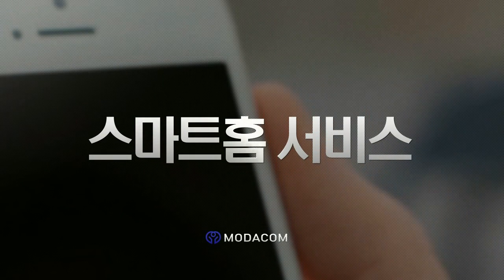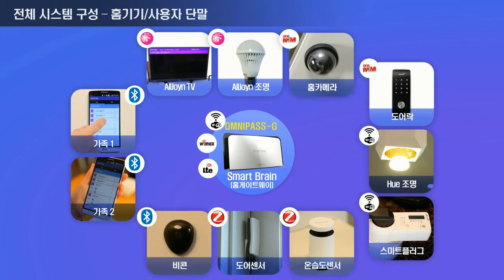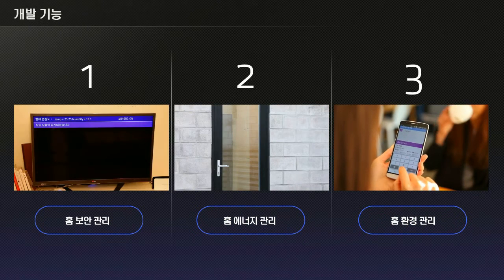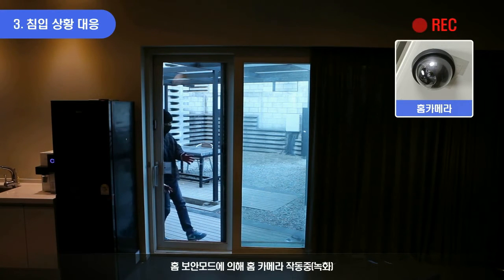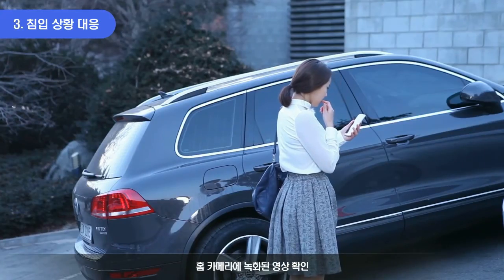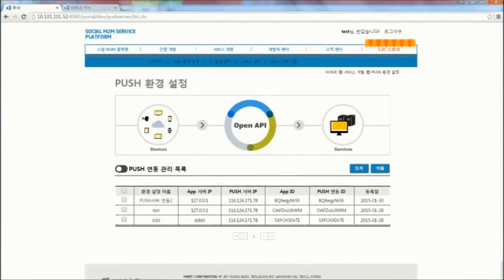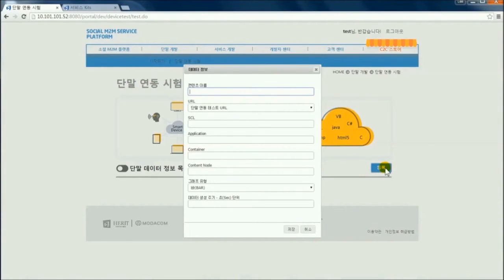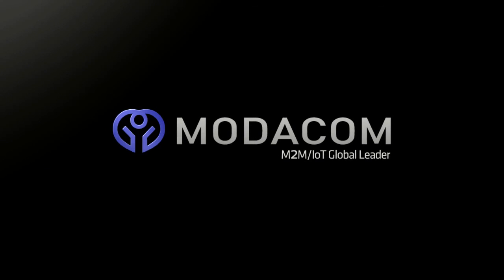Smart Home Service using oneM2M Platform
Modacom has developed a Smart Home Service using IoT platform named OMNIPASS(Open M2M aNd IoT Platform for Advanced and Smart System).
The OMNIPASS is a realization of international oneM2M specification 1.0.
The Smart Home Service provides Home Security, Energy Saving, and Home Environment Monitoring services to users.
This video was introduced in Korean 2 months ago but translated in English for international introduction.